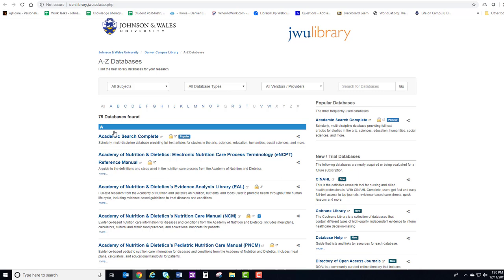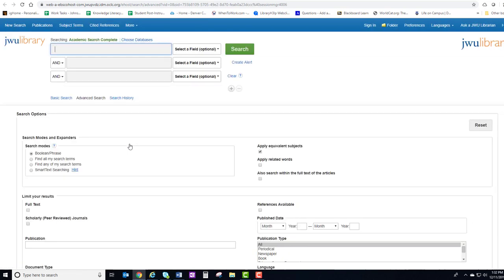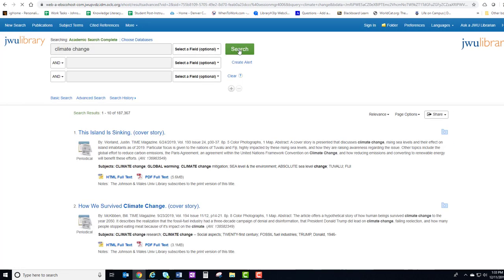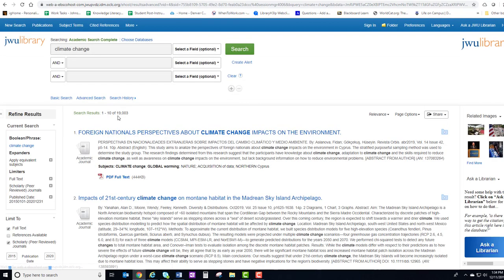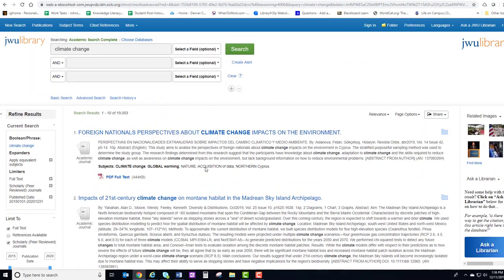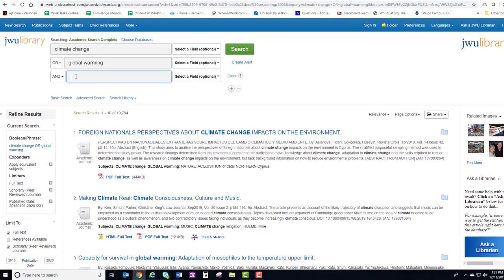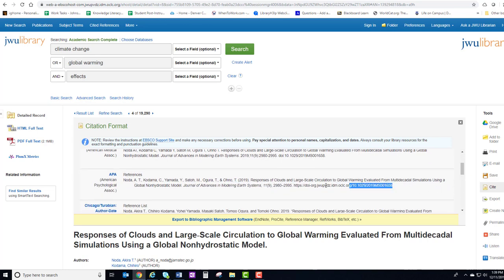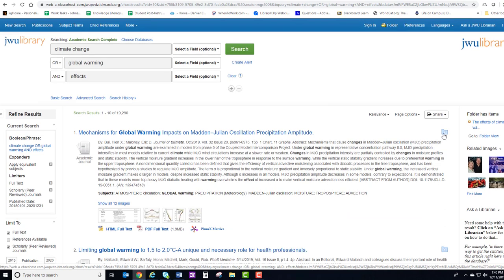How to Search an Academic Database: The Basics